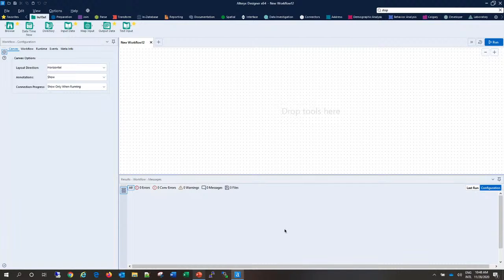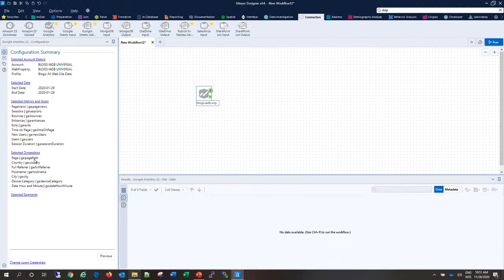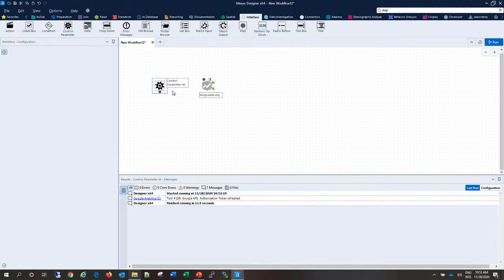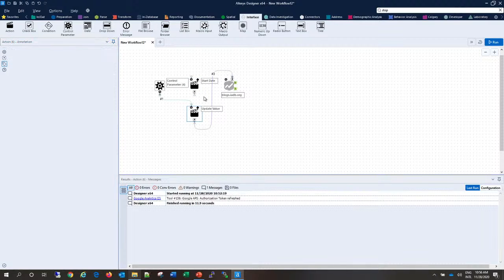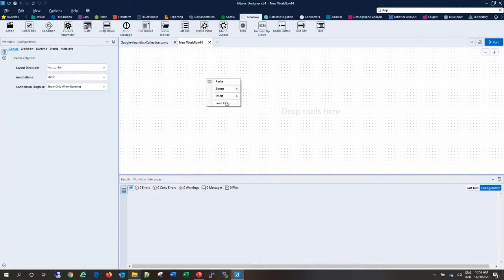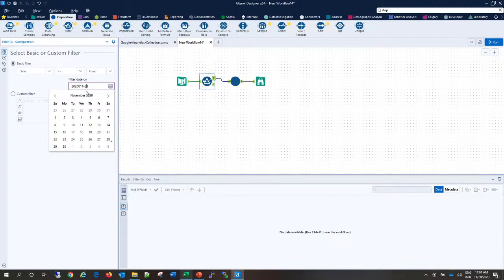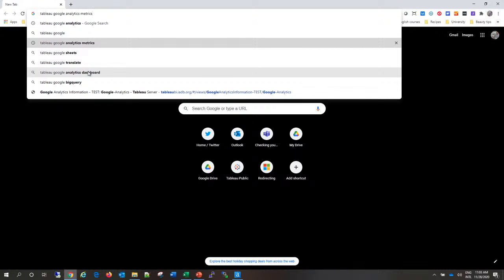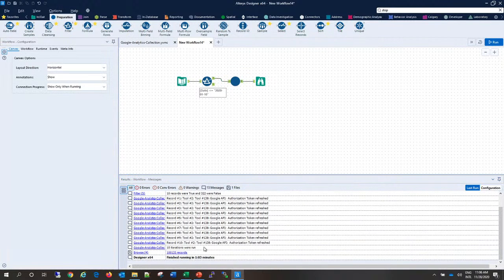Tableauing Alteryx - The Google Analytics flow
Learn how to get data from Google Analytics through a simple Alteryx flow (and avoid data sampling)